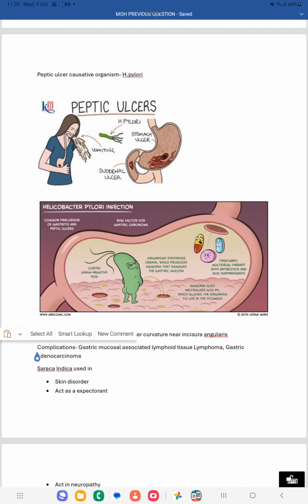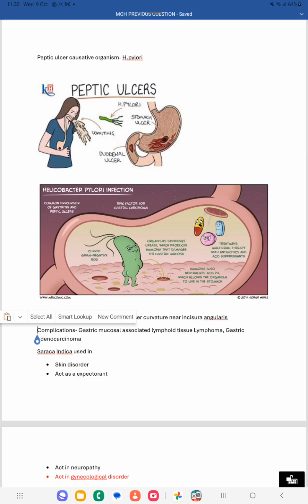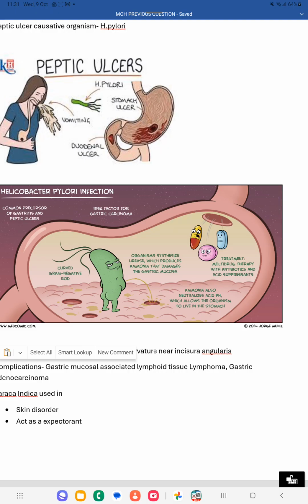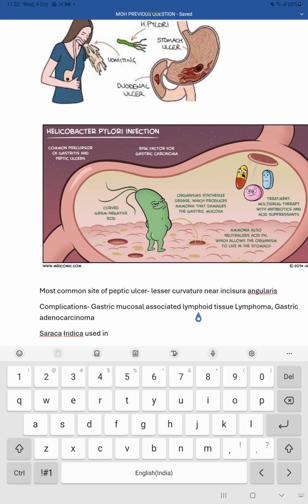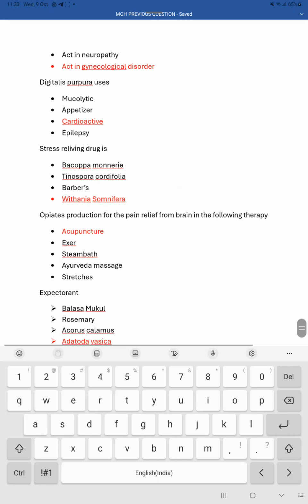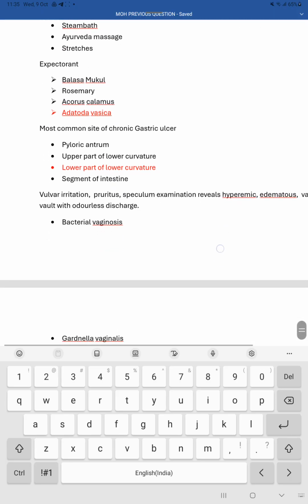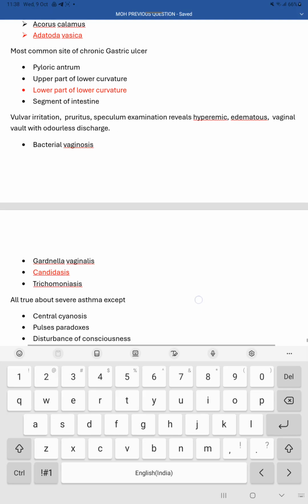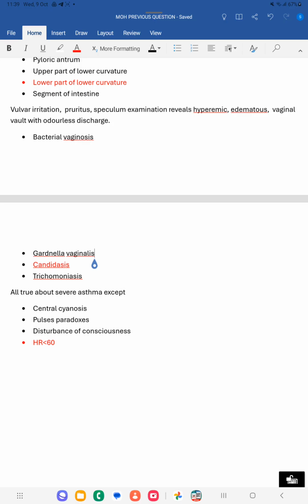MOH QUESTION DISCUSSION PART 7